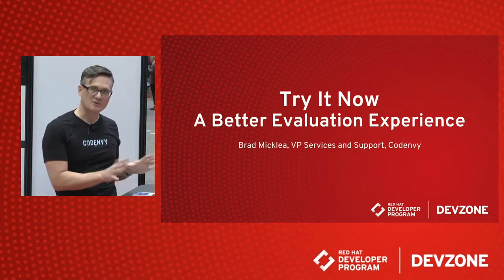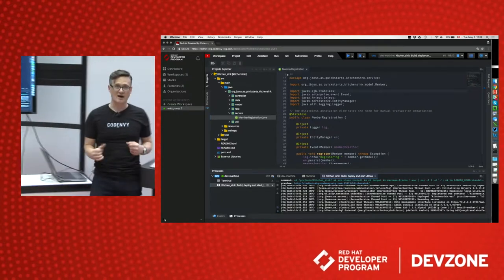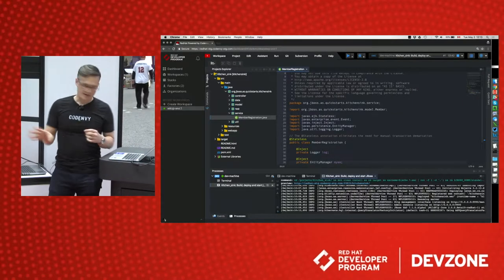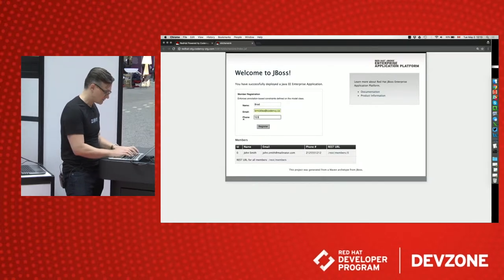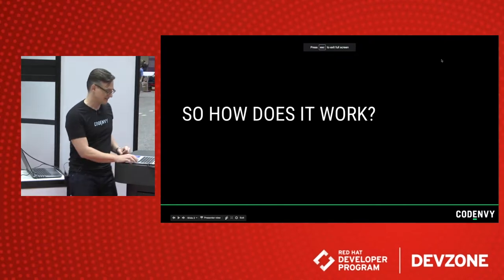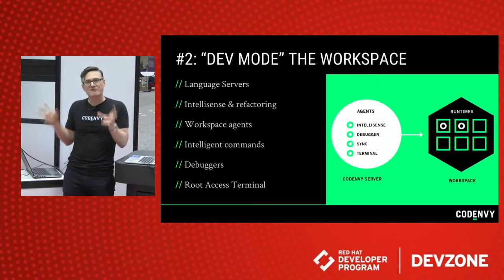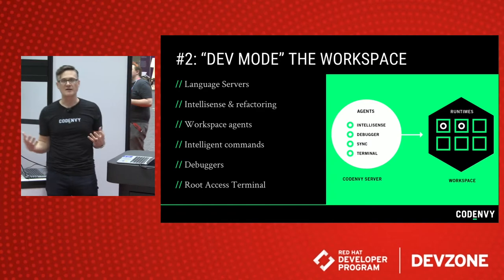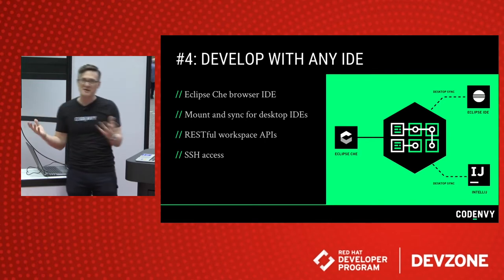Try in Now - a Better Evaluation Experience, by Brad Micklea of Codenvy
This was created by Brad Micklea of Codenvy (now part of Red Hat).